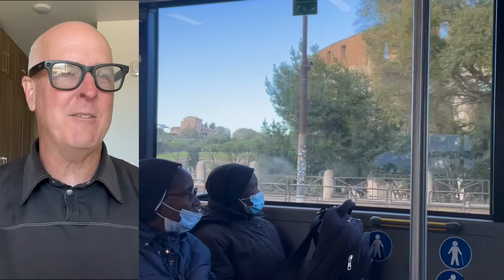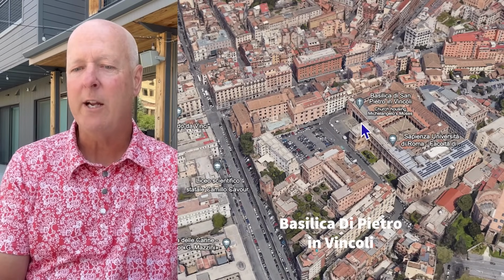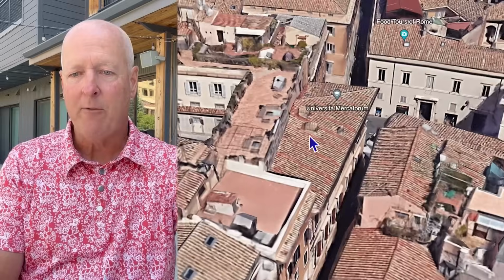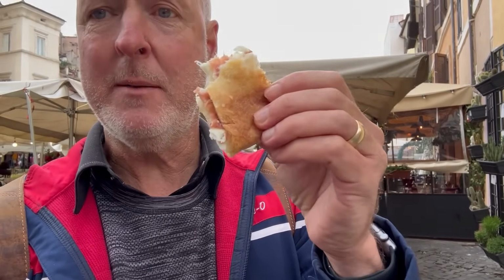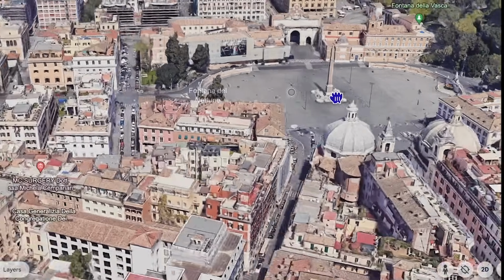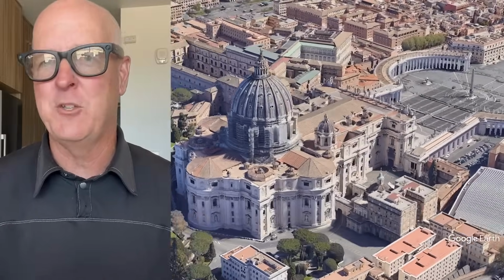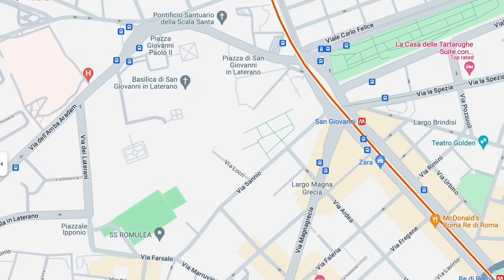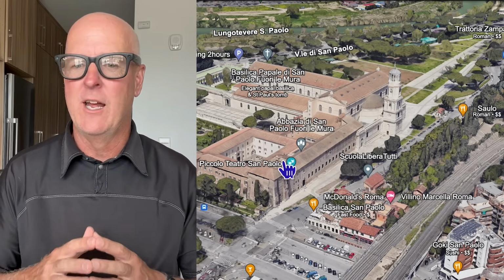How Many Days In Rome? We Share The Perfect 3 Day Rome Itinerary.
There is so much to see in Italy but when planning your visit we share to perfect 4 night Itinerary for Rome. We believe 4 night and 3 full days in the perfect amount of time to spend in Rome on your first visit. You will have time to see most of Romes major sites and even take a day trip into the Roman countryside. Will you be able to see everything in 3 days? No, that would take weeks or months but it will give you a very good feeling for Rome and it will leave some treasures to uncover on your next visit.

*Playlists To Help With Your Visit To Rome*

Video Chapters
0:00 Intro
2:00 Overview of Rome itinerary
4:12 Start at the Colosseum
5:12 Visit to Basilica San Pietro in Vincoli
5:28 Stroll down Via Cavour
5:57 Via Imperial Forum
6:08 Piazza Venezia
7:02 The Compidoglio
7:35 Great view of Roman Forum
8:04 Theater Marcello
8:27 Visit to the Jewish Ghetto
9:35 Walk past the Turtle Fountain in the Jewish Ghetto
9:53 Visit to Largo Argentina
10:40 Walk thru Trastevere
11:47 Hang out in Piazza Trilussa
12:38 Visit Campo De' Fiori
13:40 Get a sandwich at The Forno in Campo De' Fiori
14:50 Visit Piazza Navona
16:17 The Pantheon
16:45 Don't miss Trevi Fountain
17:24 Famous Spanish Steps
18:40 Piazza Del Popolo
19:54 Best Day trips from Rome
20:25 Tivoli day trip
20:00 Year of the Jubilee 2025